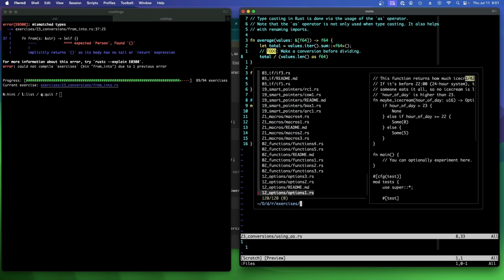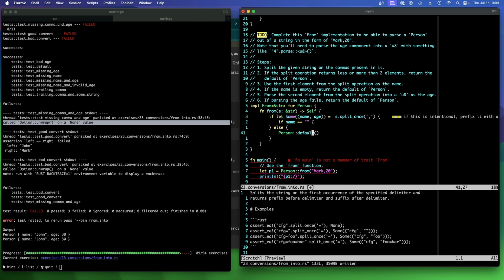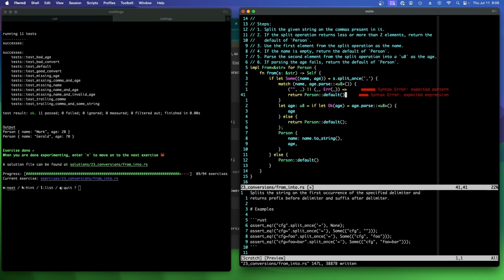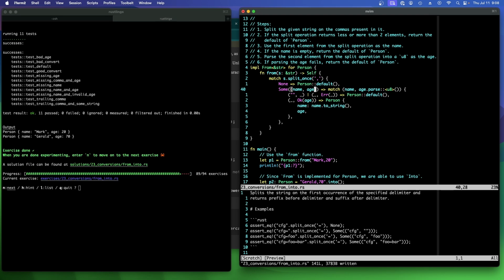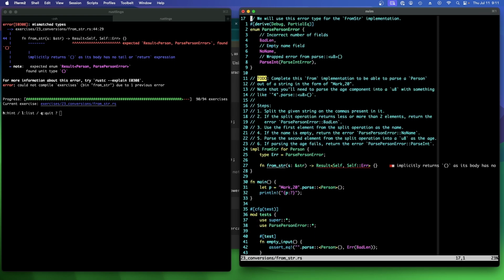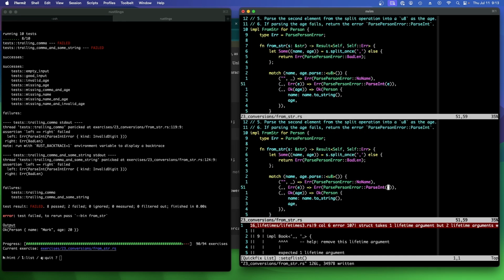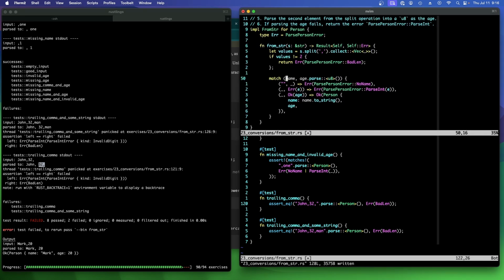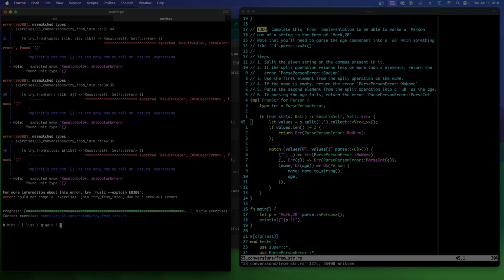[Rust | nvim] Rustlings 6.0.1, Part 15/16: From and FromStr